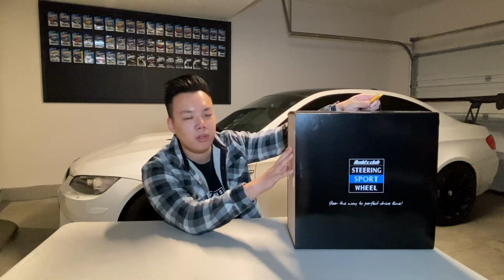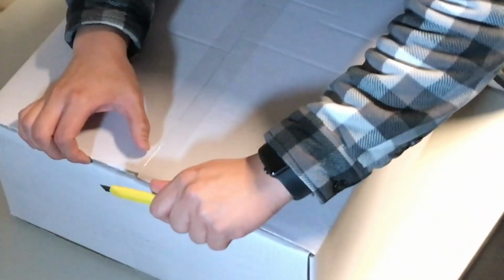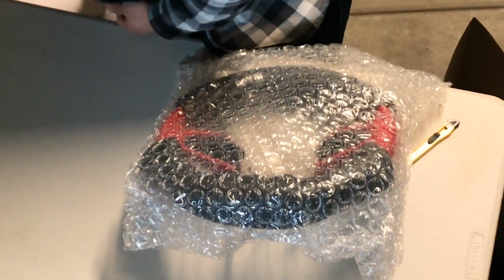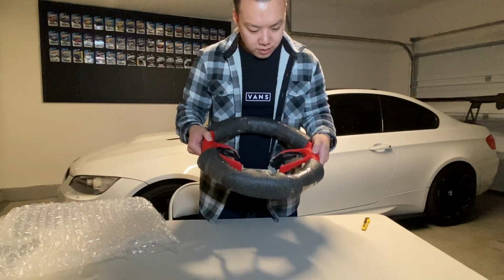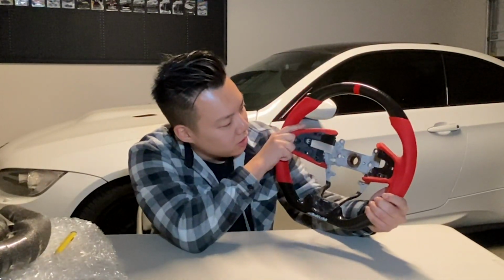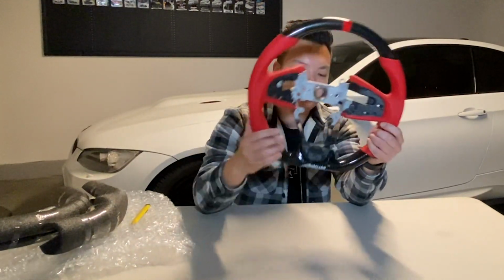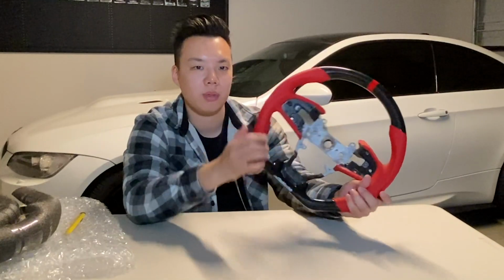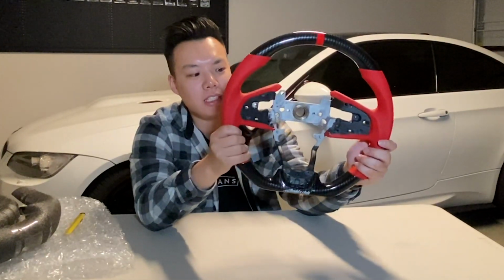Buddy Club "TIME ATTACK" Red Carbon Style Steering wheel | 10th Gen Civics 2016+ | Civic Type R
This time I got the new Buddy Club steering wheel for the 10th gen Civics!